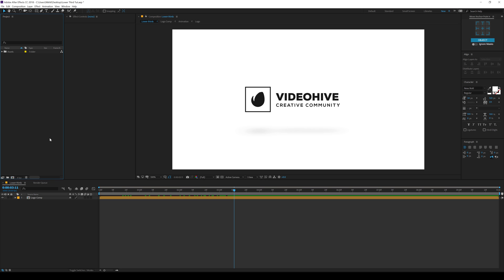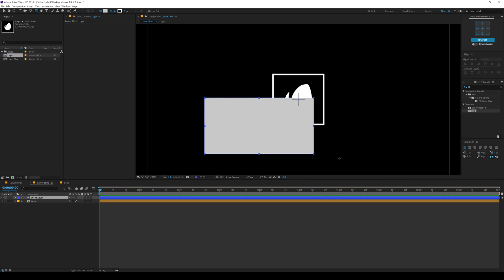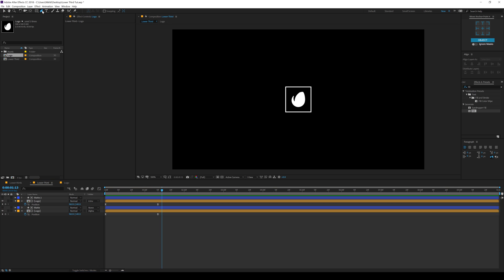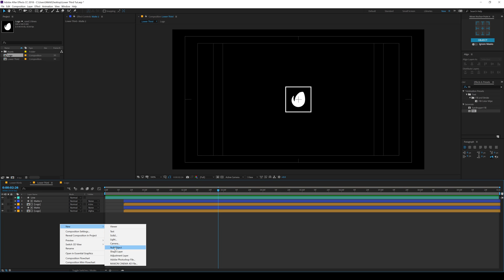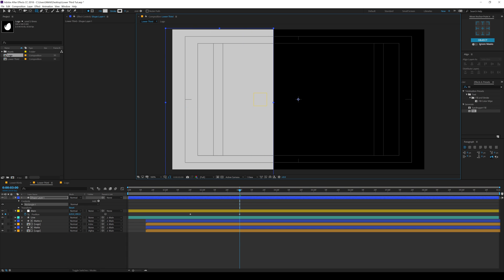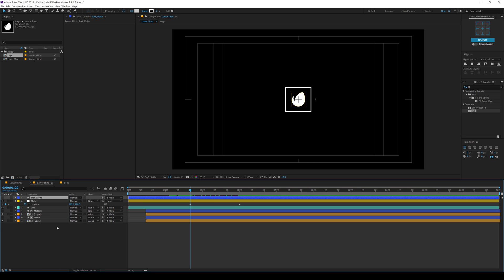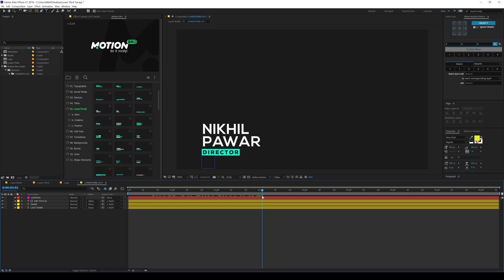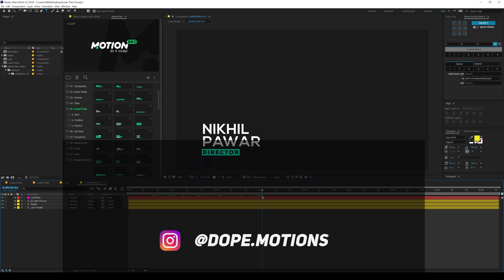After Effects Tutorial - Minimal Lower Thirds in After Effects - Free template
In today's after effects tutorial, we will create a minimal and clean looking lower third animation inside of after-effects. In this video, we will learn how to create professional-looking lower thirds from scratch. a quick disclaimer that this tutorial is gonna is focused towards beginners for people who are new to after effects and wanna get a hang of it!

⚡ Best Lower Thirds After Effects Templates ⚡